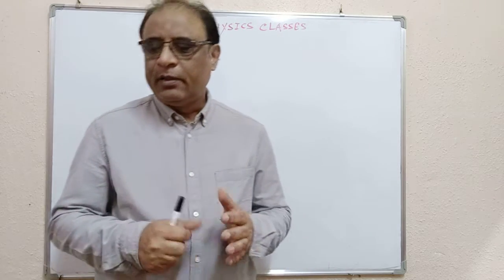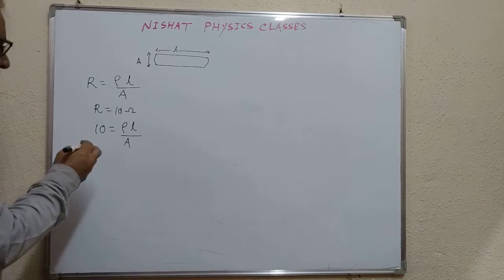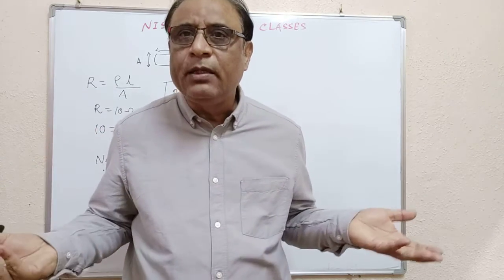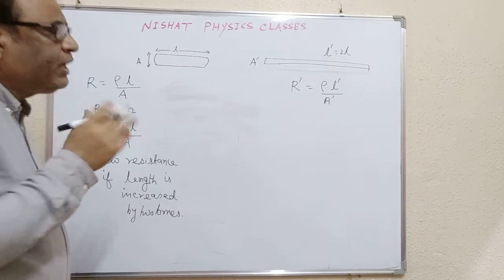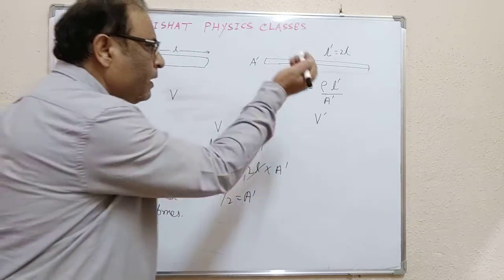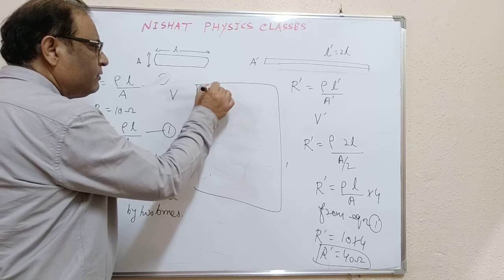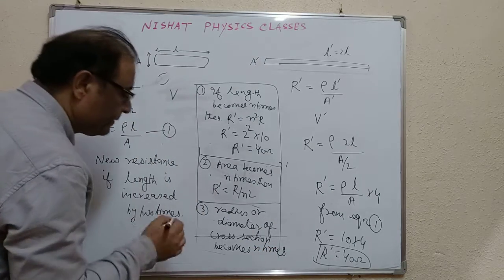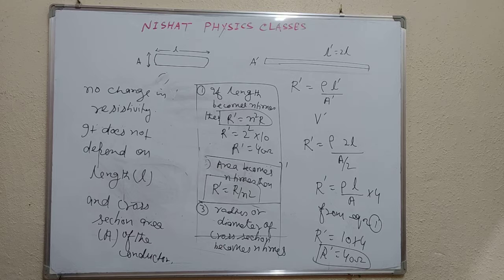CLASS X,XII Physics -2021 Board(04) numerical on resistance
Effect on resistance by increasing Length and Area